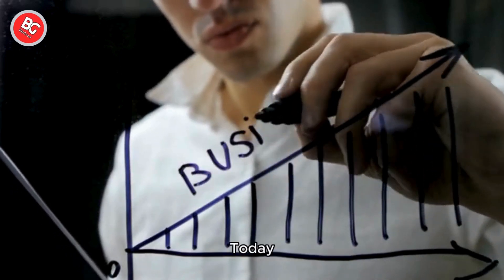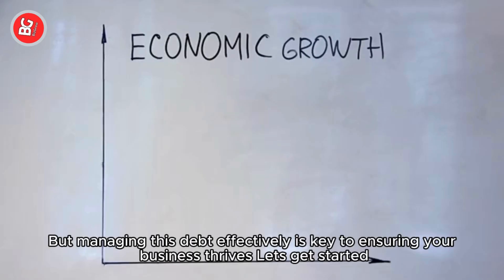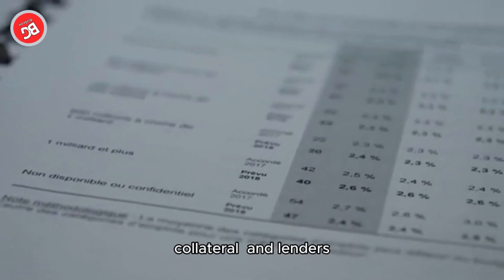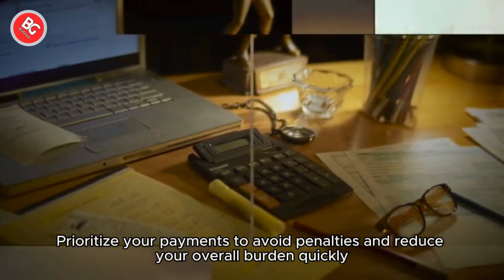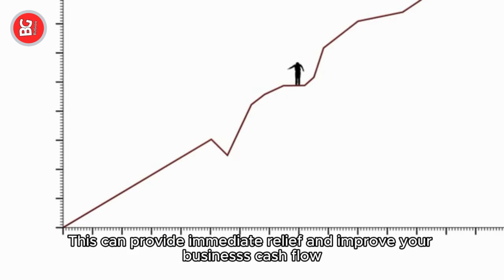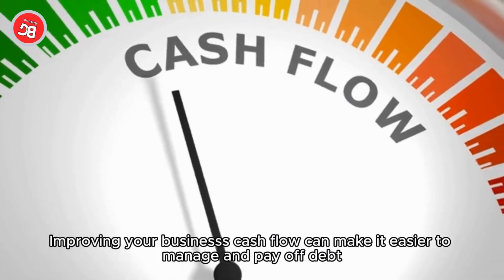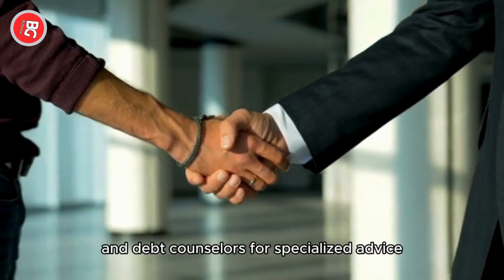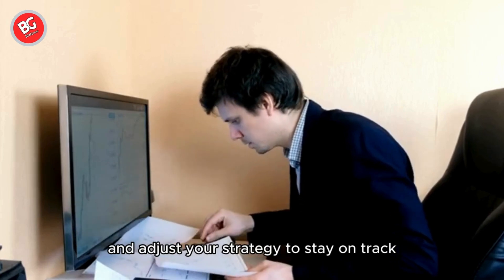Master Debt Management for Business Growth!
Hey there, business leaders! 📈

Today, we're diving into a crucial topic: Strategies for Managing Debt in a Growing Business. As your business expands, incurring debt for new equipment, hiring staff, or entering new markets is common. However, managing this debt effectively is key to ensuring your business thrives. Let's get started!

🔍 Understanding Your Debt:
Before managing debt, get a clear understanding of your total amount owed, interest rates, repayment terms, collateral, and lenders. Creating a detailed list or spreadsheet will help you make informed decisions.

🔑 Prioritizing Payments:
Not all debt is created equal. Prioritize high-interest debt, secured debt, and tax obligations to avoid penalties and reduce your overall burden quickly. Consider negotiating for lower interest rates, extended repayment terms, and debt consolidation for immediate relief and improved cash flow.

📝 Creating a Repayment Plan:
Outline how much you'll pay each month, prioritize your debts, and set a timeline for becoming debt-free. Automate payments, track progress, and set realistic goals based on your business's cash flow.

💡 Improving Cash Flow:
Enhancing your business's cash flow can make managing and paying off debt easier. Look for ways to boost sales, reduce costs, optimize inventory, and invoice promptly.

👥 Seeking Professional Advice:
Consulting with accountants, financial advisors, and debt counselors can provide valuable insights and specialized advice.

📊 Monitoring Your Strategy:
Regularly review your financial statements, track debt repayment progress, and adjust your strategy to stay on track.

In summary, managing debt in a growing business is an ongoing process. By understanding your debt, prioritizing payments, negotiating better terms, creating a repayment plan, improving cash flow, seeking professional advice, and monitoring your progress, you can effectively manage your debt and ensure your business continues to thrive.

If you found this video helpful, give it a thumbs up 👍, subscribe to our channel for more business tips, and hit the bell icon 🔔 to get notified of our latest videos.

Until next time, keep growing and stay financially healthy! 🌟